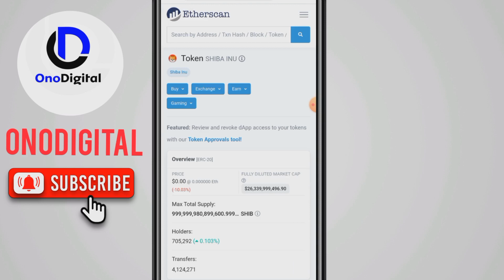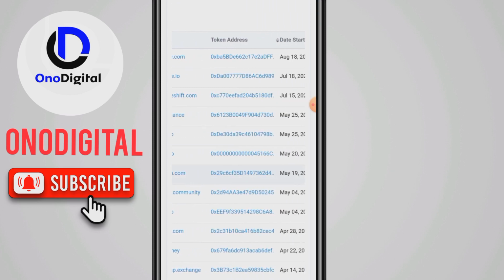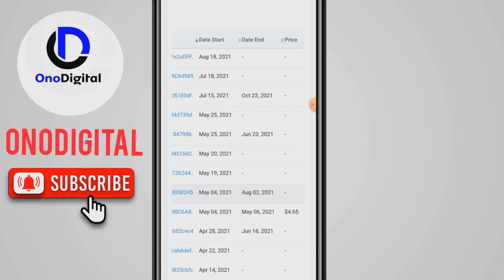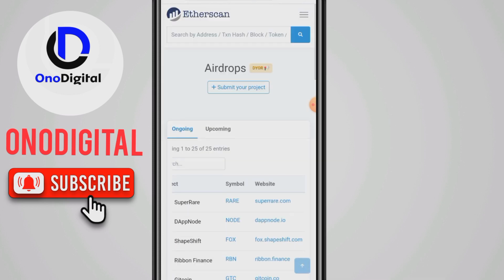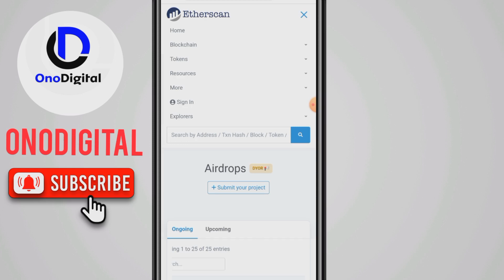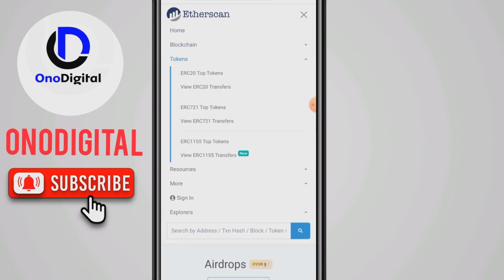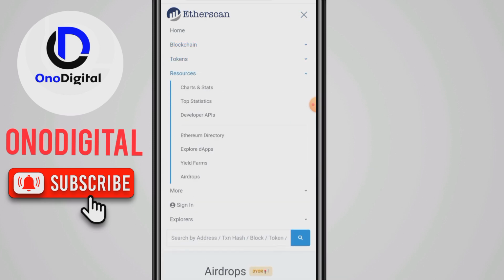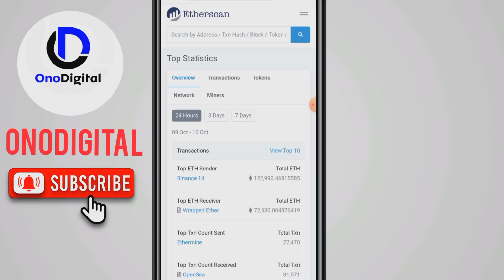How to use Etherscan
In this video, you would learn how to use the Etherscan to check if you transaction is completed, information about a token built on the Ethereum network and how to get airdrops.

Etherscan is an Ethereum Blockchain explorer, it  is a tool to help you view data regarding any pending or confirmed Ethereum blockchain transactions.